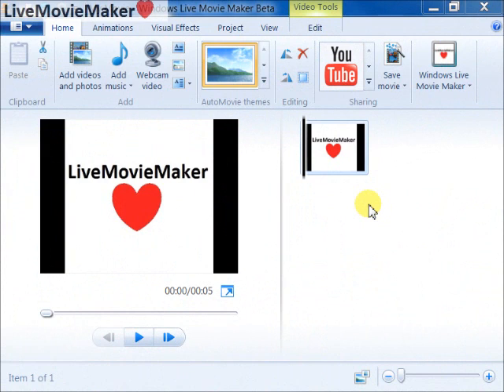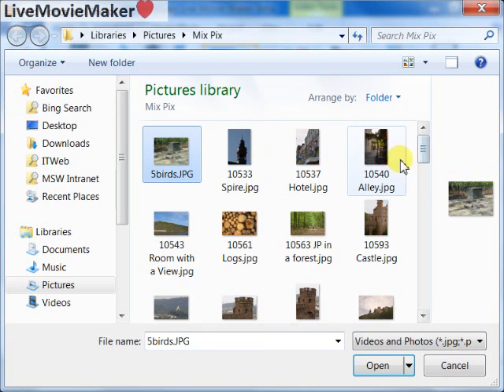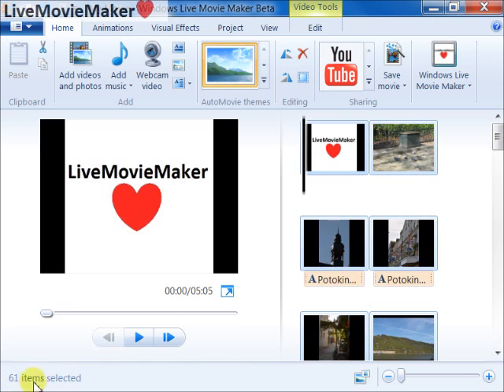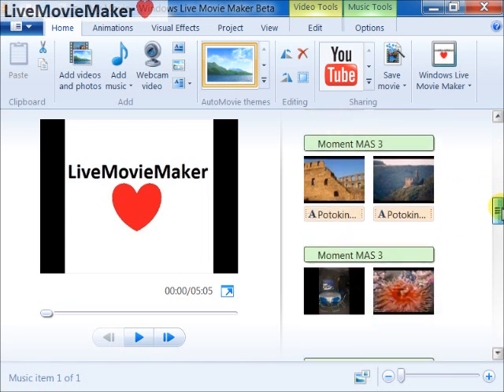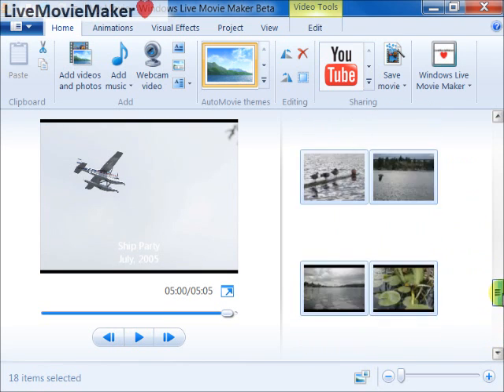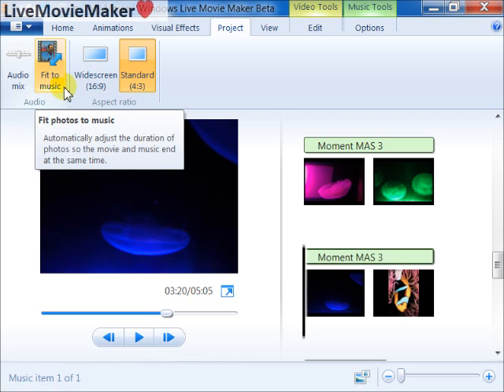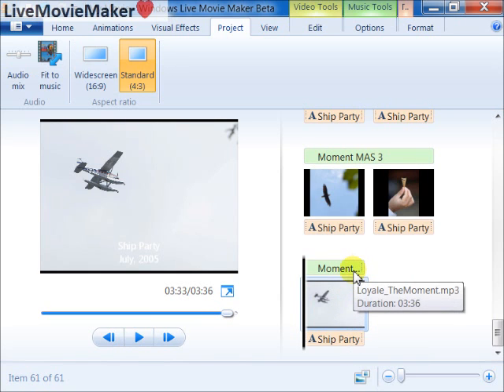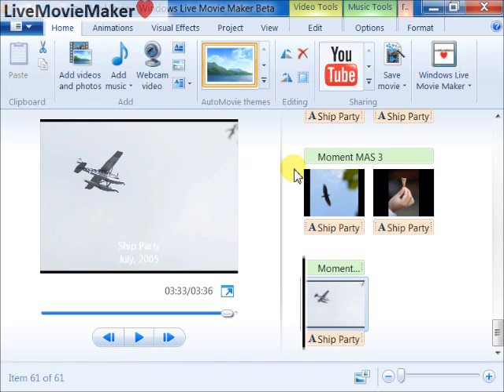Windows Live Movie Maker Tutorial #3: Fit photos to soundtrack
This video was created and edited using the Windows Live Movie Maker with the help of CamStudio for screen capture.

Microsoft Support Team will help you in fixing the problem.